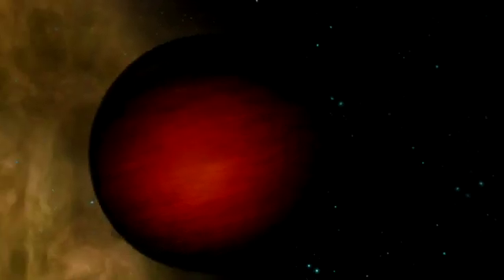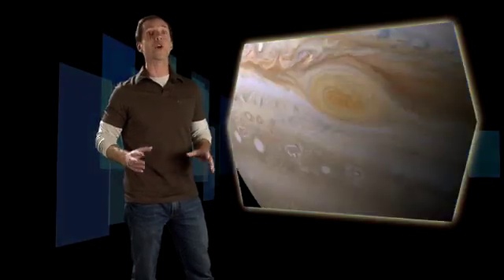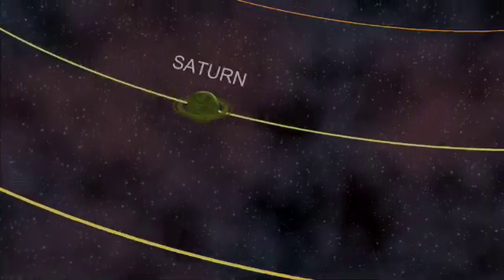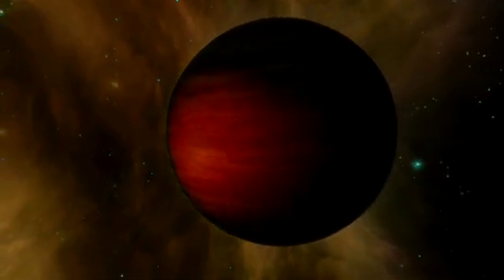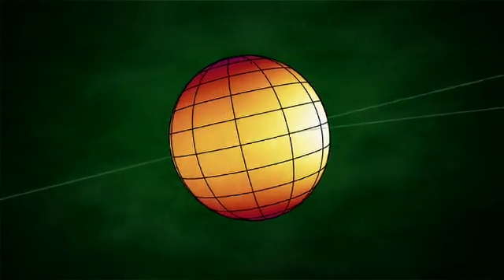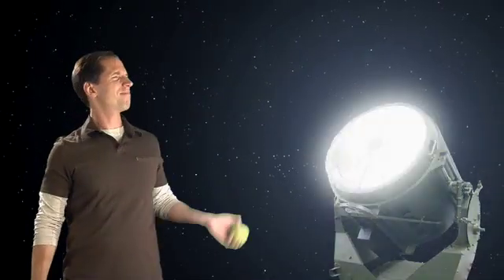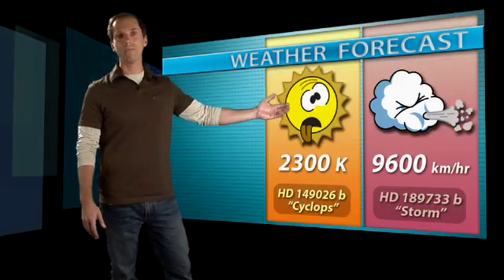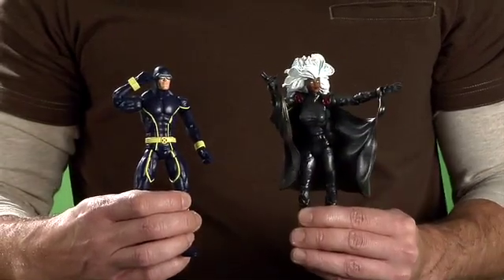The X-Planets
A video from the Spitzer Hidden Universe series. Date- 22nd Dec 07. Source

'These two extreme planets have set the records for the hottest and windiest known worlds anywhere.'